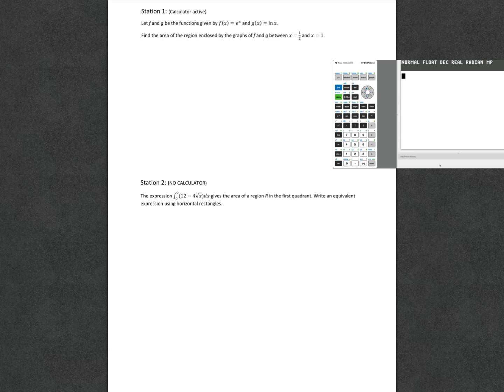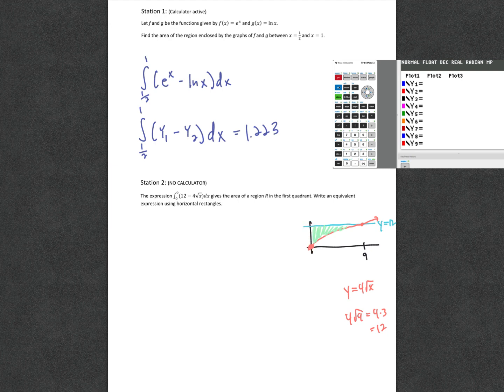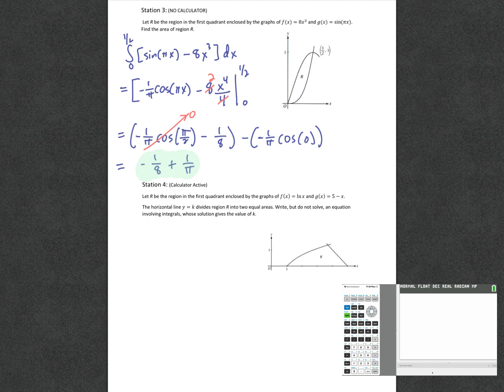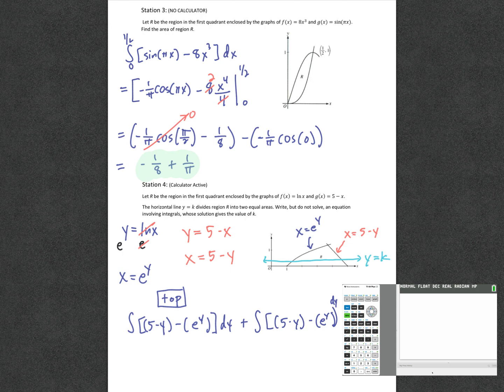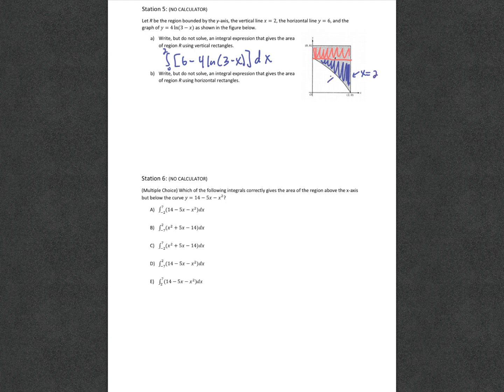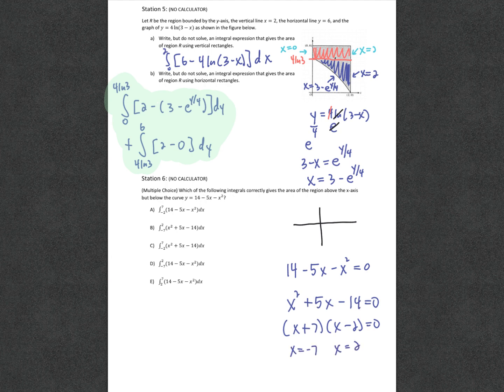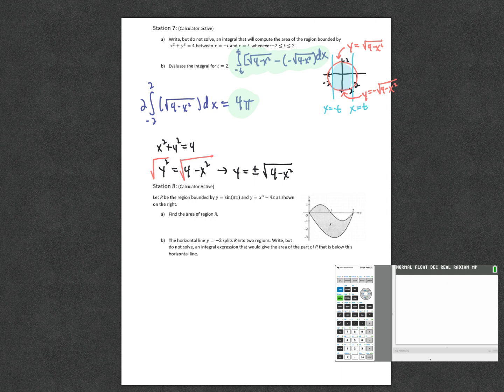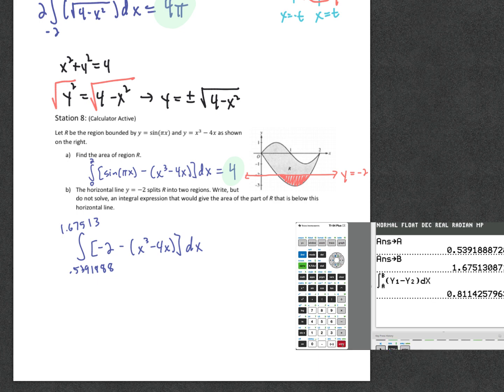(HW6) (Topics 8.4-8.6) - Finding the Area Between 2 Curves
00:00 Problems #1 & 2
08:16 Problems #3 & 4
22:52 Problems #5 & 6
33:27 Problems #7 & 8